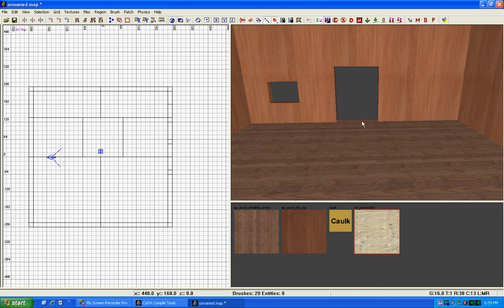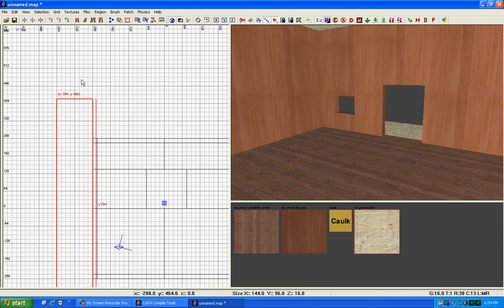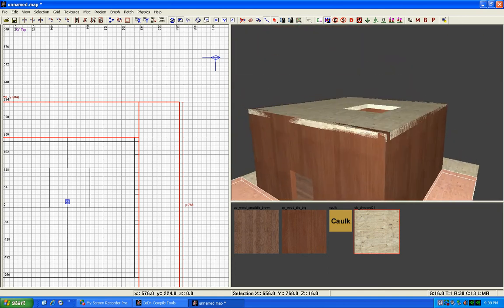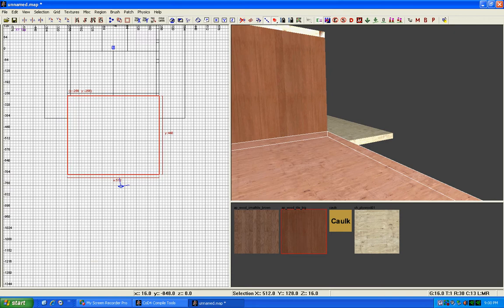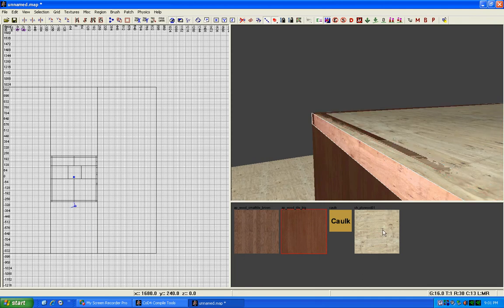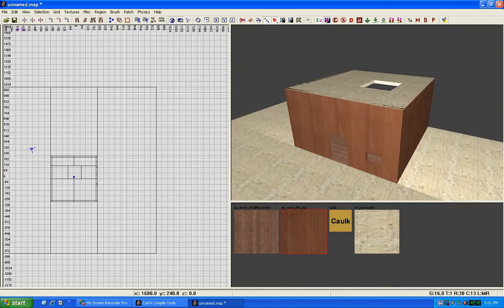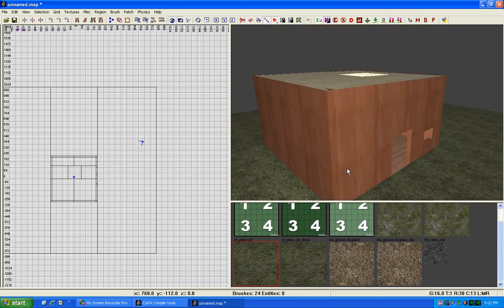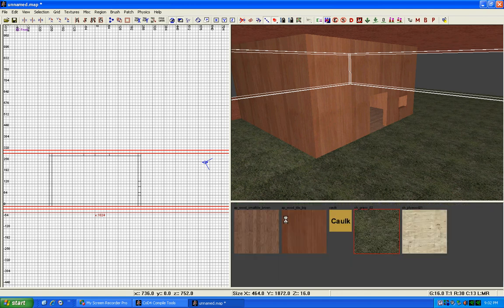COD4 Compile Tools: Playing Field and Skybox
Here I show how to create a simple playing field and skybox for your structure. Plz note that if u create a skybox this early into your map you wont be able to select objects in the 2D view if you try you will always select the skybox. So unless your almost finished or are comfortable with selecting objects in the 3D view then create a skybox.